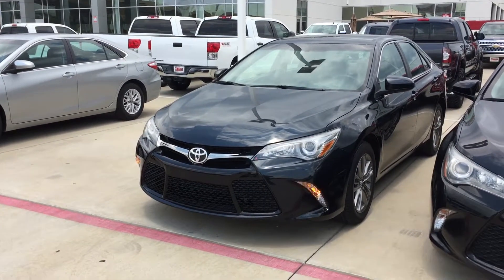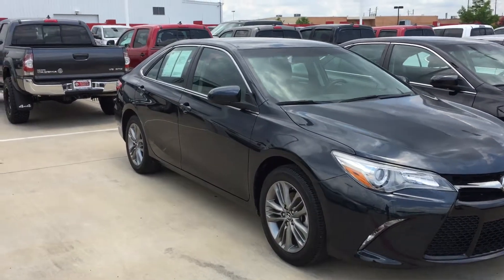Bert Camry Video 3109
Camry Video 3109